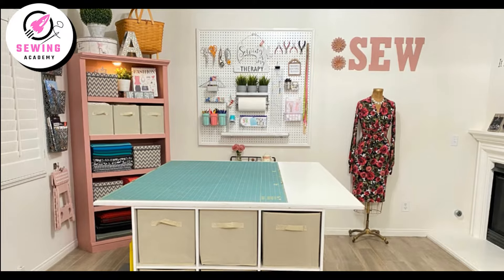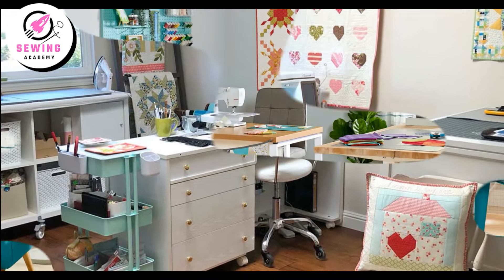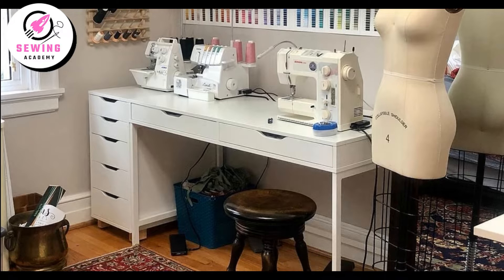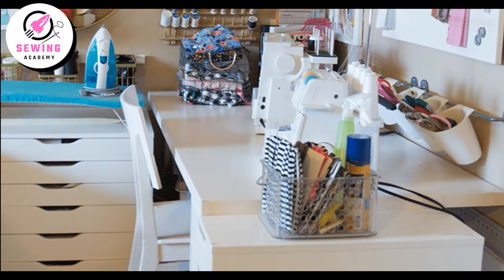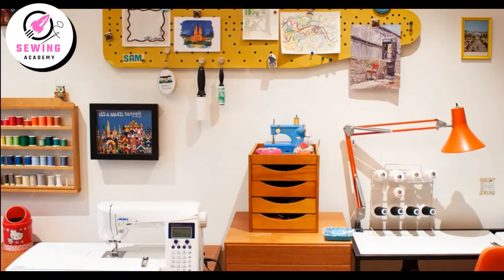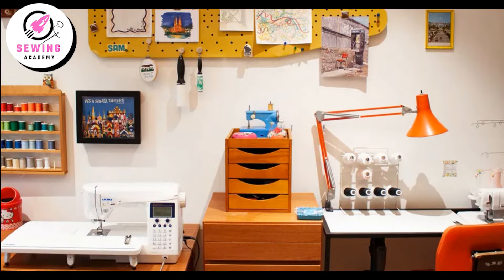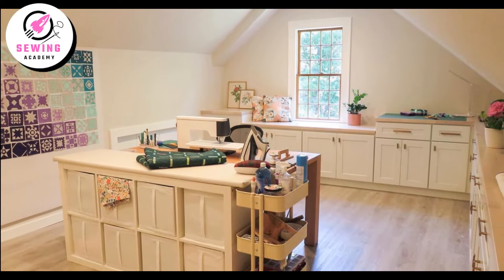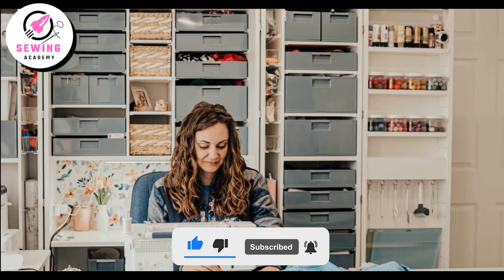40 Best Sewing Room Ideas | Setup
600 Sewing Projects (Step by Step Guides)

Discover the most inspiring sewing room setups in this showcase video! From clever organization ideas to stylish workstations and personalized décor, explore how these spaces combine functionality with aesthetic appeal. Get inspired to transform your own sewing room into a creative haven!

As menitoned in the video here is the link to our:

600 Sewing Projects (Step by Step Guides)

Have a nice day and see you in next video.